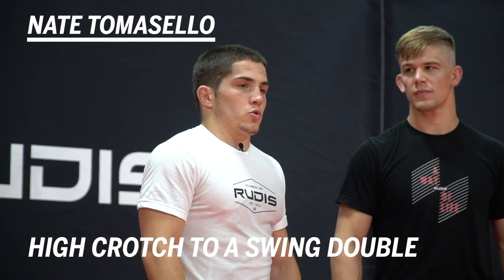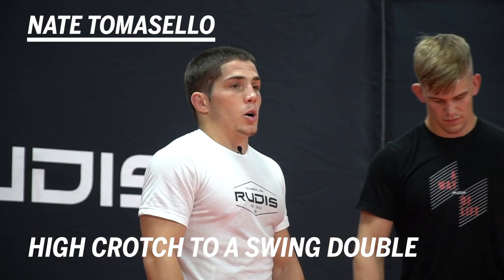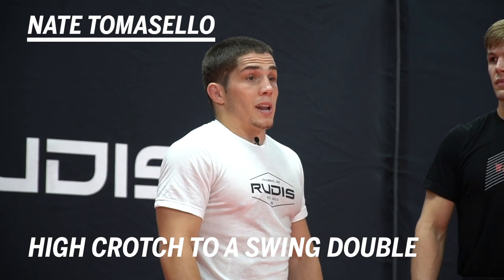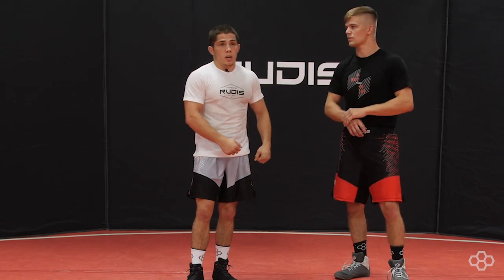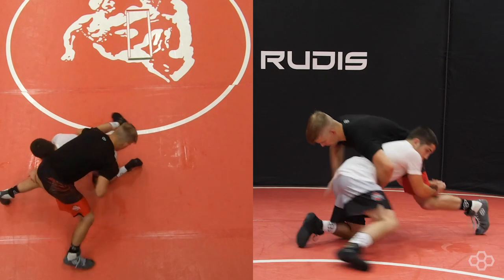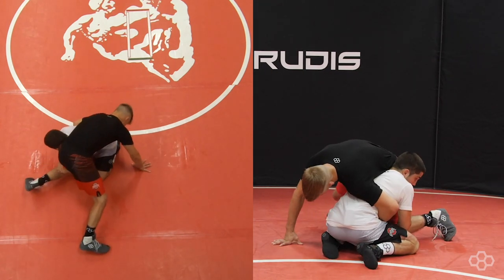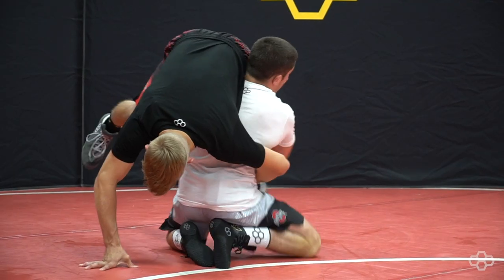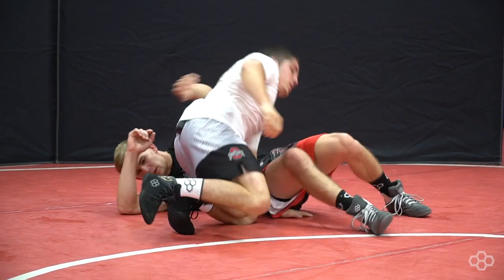High Crotch to a Swing Double: Wrestling Moves with Nathan Tomasello | RUDIS